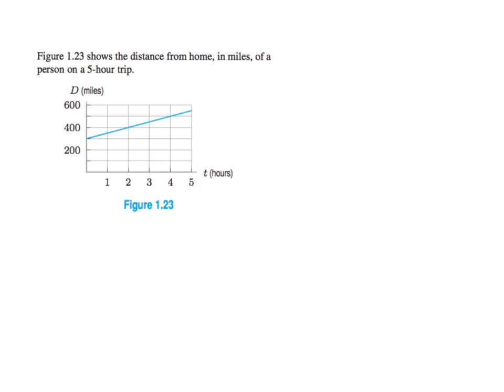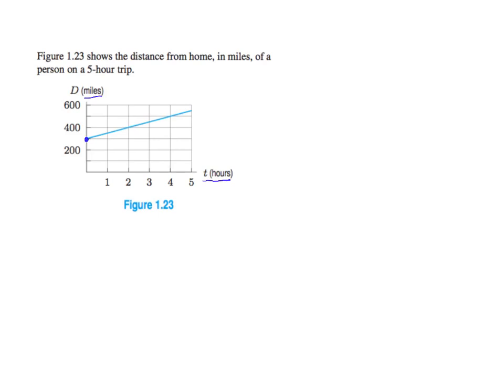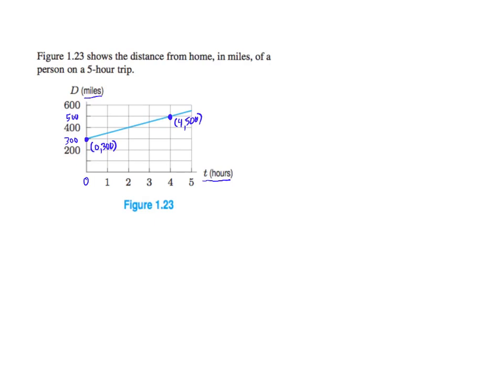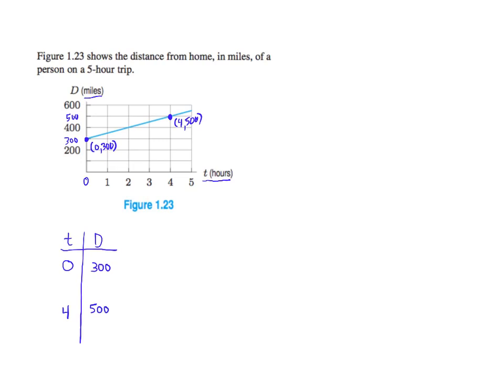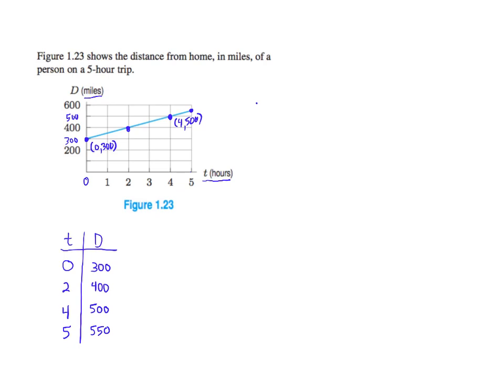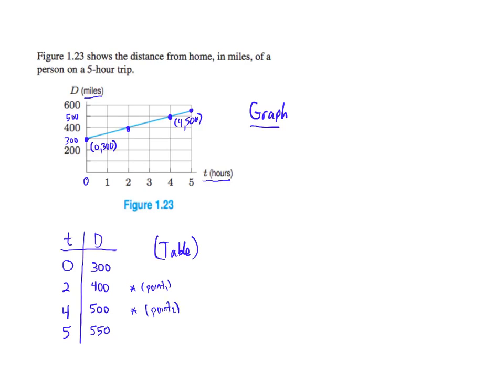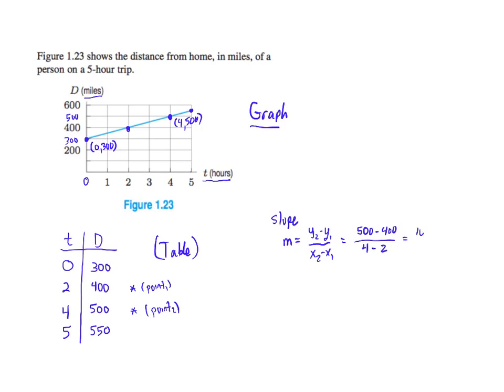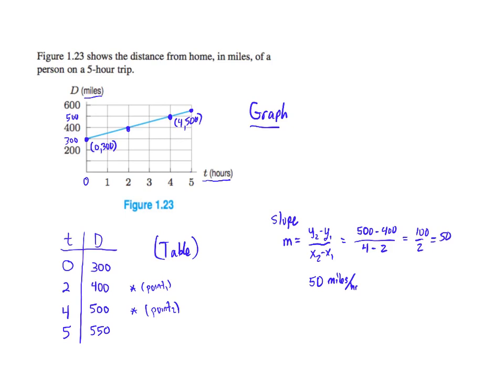The Rule of Four (Graph)